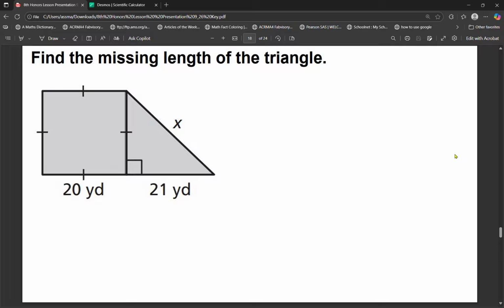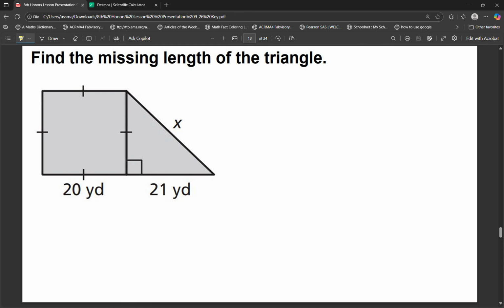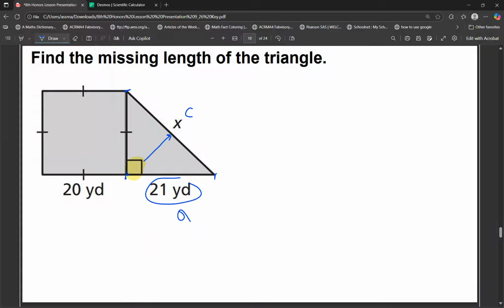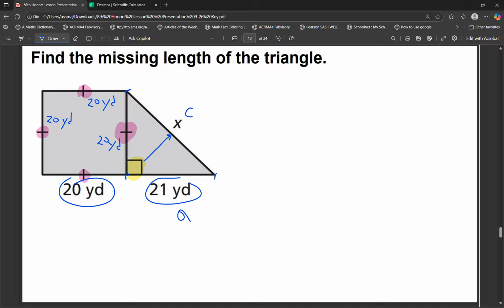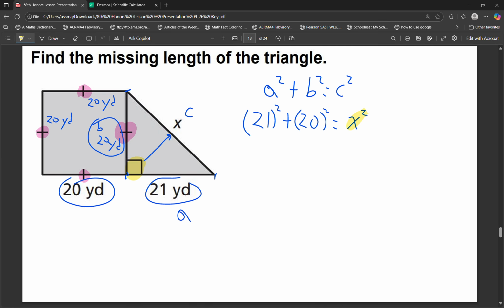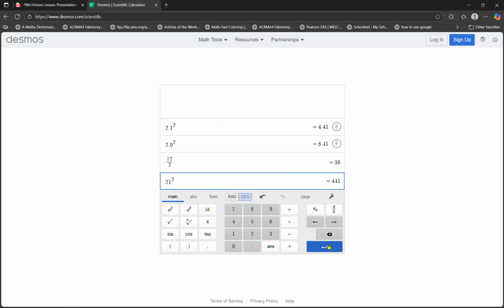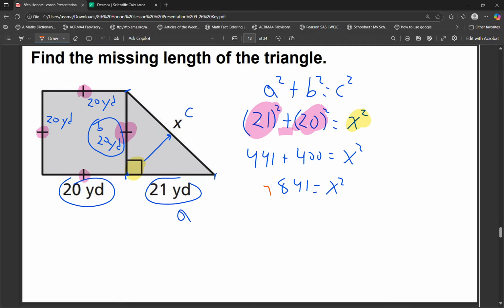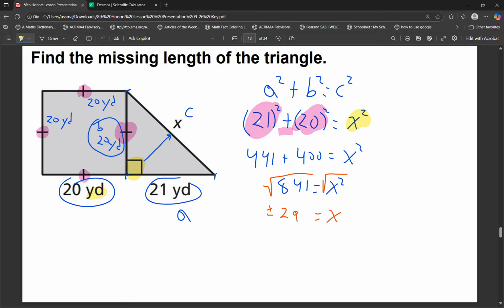Example 5 Pythagorean Thm